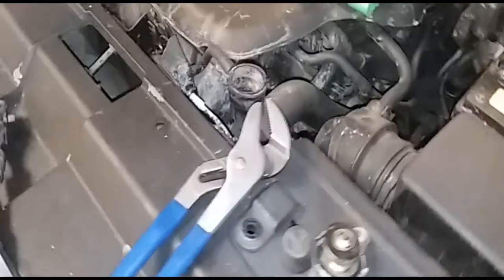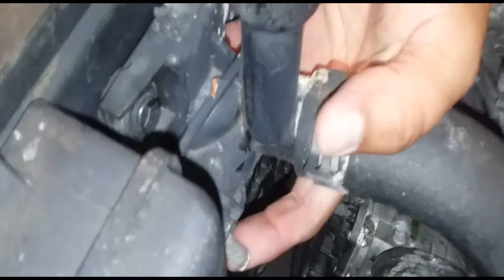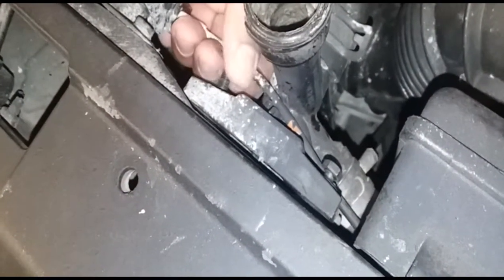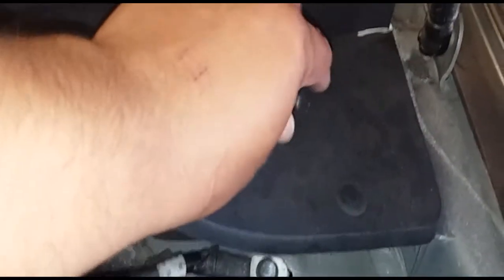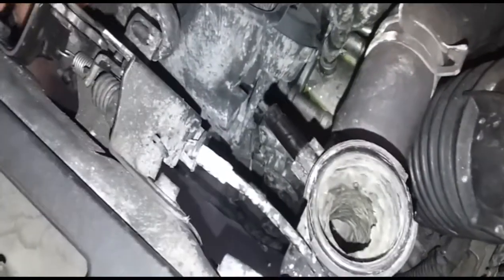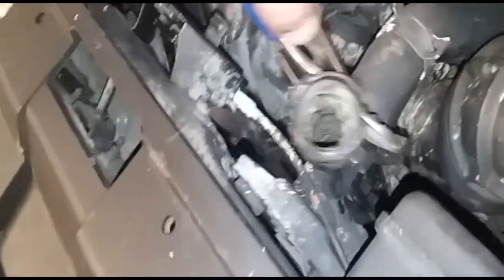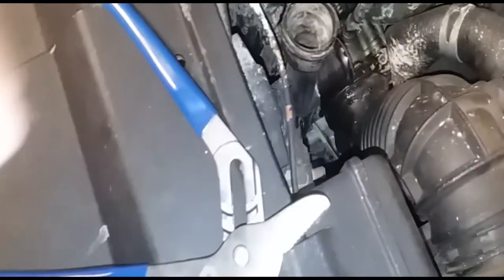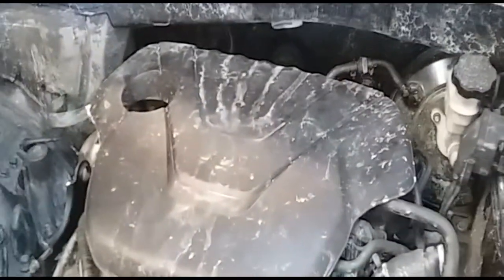How to: Remove a Coolant Filler Neck on a 2016 Kia Soul